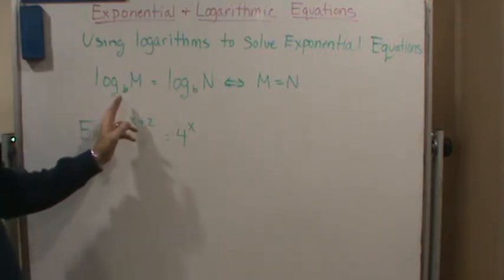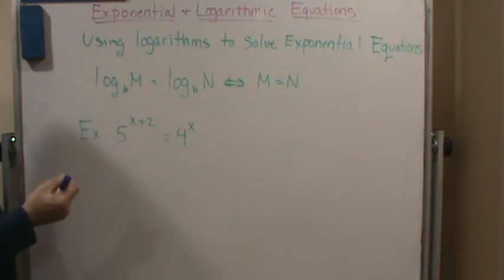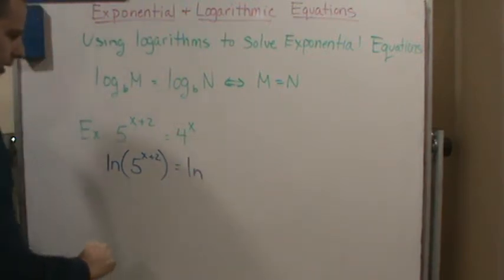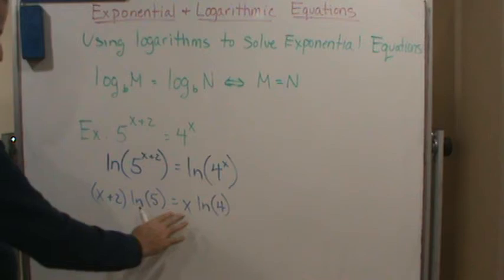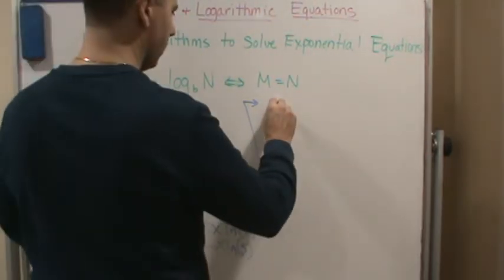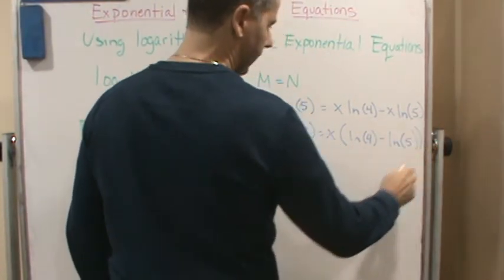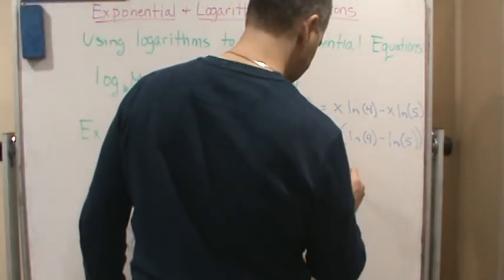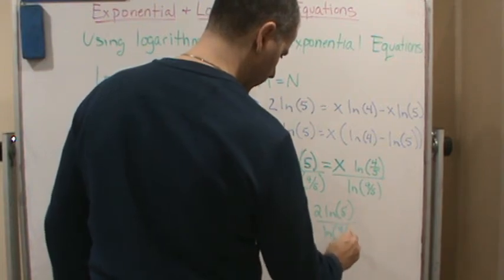Pre Calc 2 Exponential and Logrithmic Equations Using Logs